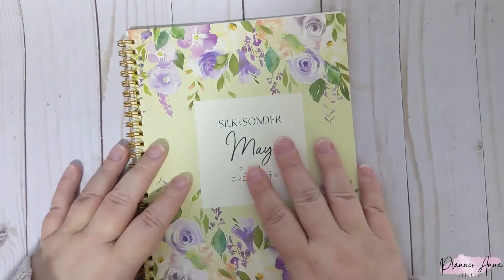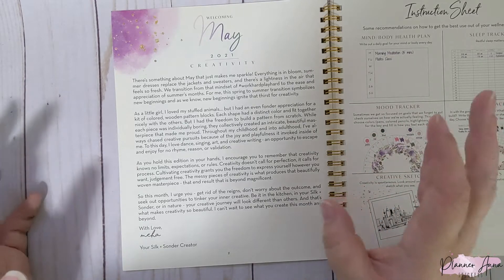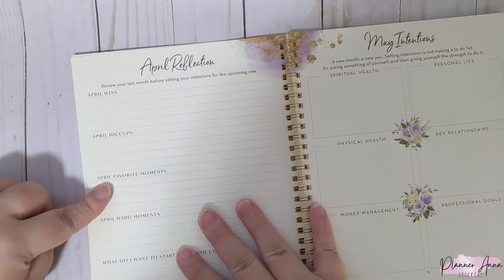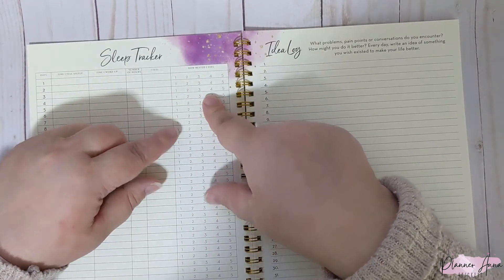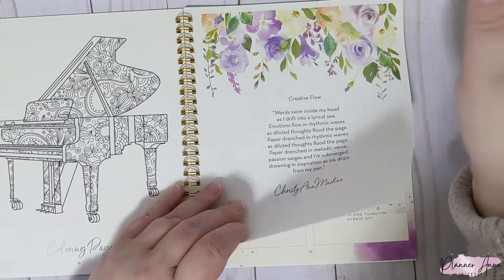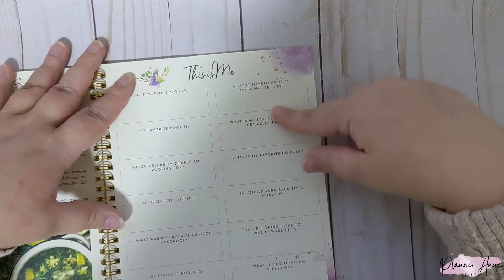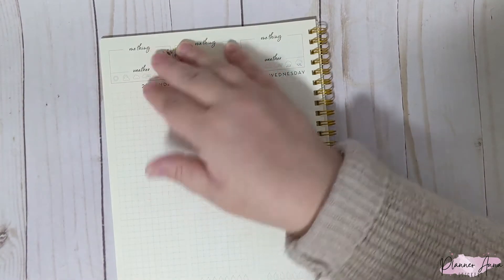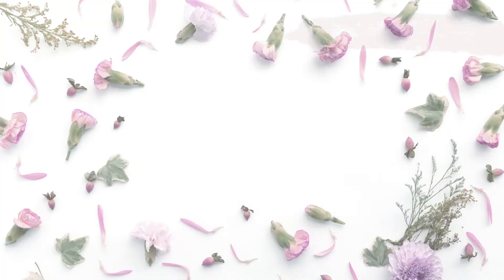Silk and Sonder | Wellness Journal Flip Through | May 2021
Hey, everyone! In this video, I'm doing a flip through of my monthly Silk and Sonder wellness journal for May. This month's word is Creativity. I'm really excited for this one!

Search PlannerAnnaStickers on Etsy!

To get a Silk and Sonder wellness journal subscription:
They offer monthly, quarterly and annual subscriptions!

Equipment I use:
Camera: Google Pixel 4XL phone
Tripod: Arkon Pro Phone or Camera Stand

Items mentioned in this video:
Erin Condren Monthly Planner